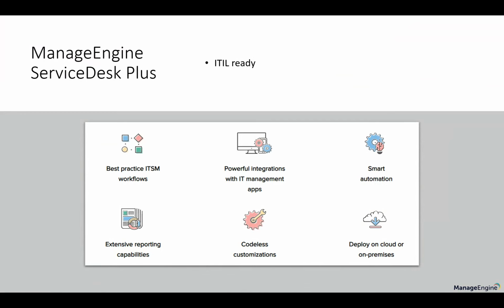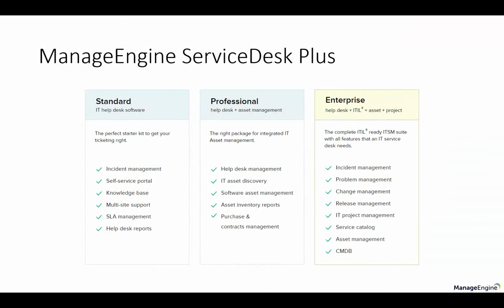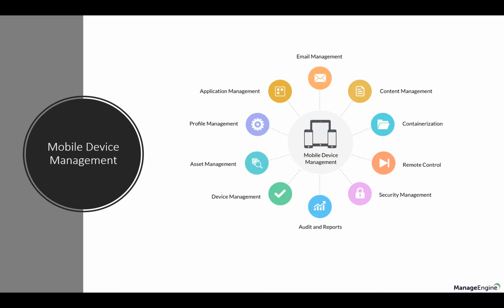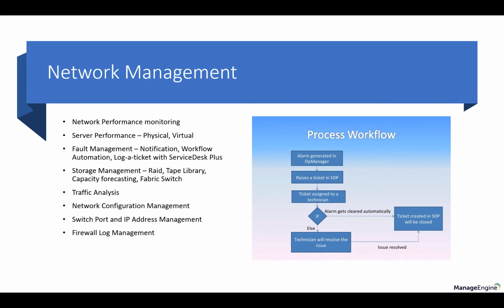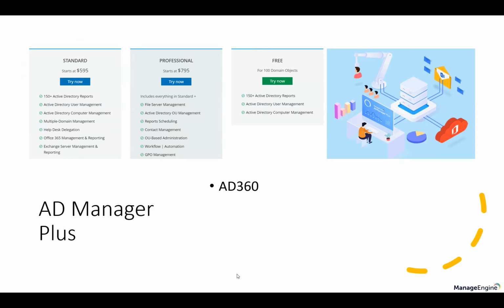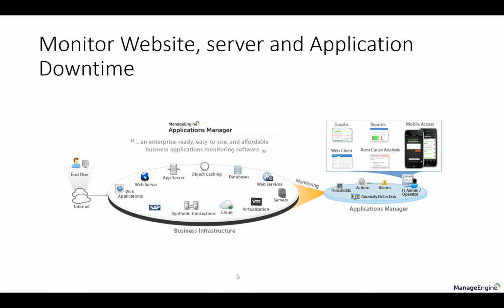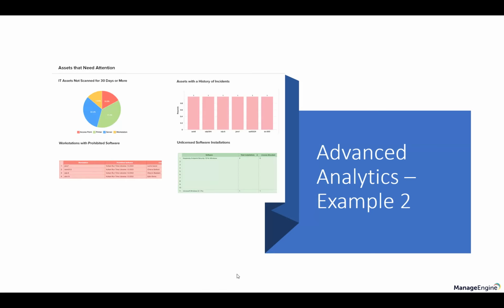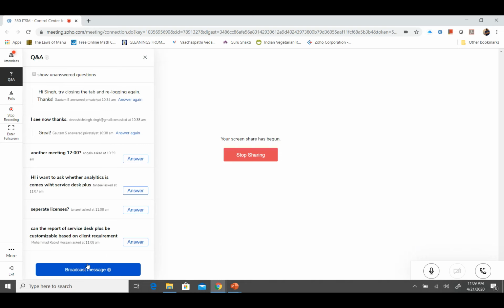360 ITSM - Control Center for IT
It is imperative for IT to have a single console to carry out their daily tasks. To enable IT administrators to
efficiently carry out such tasks, ManageEngine ServiceDesk Plus integrates with other IT management
solutions so as to provide a seamless interface.